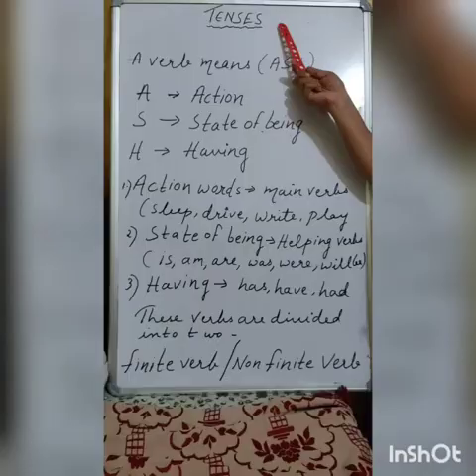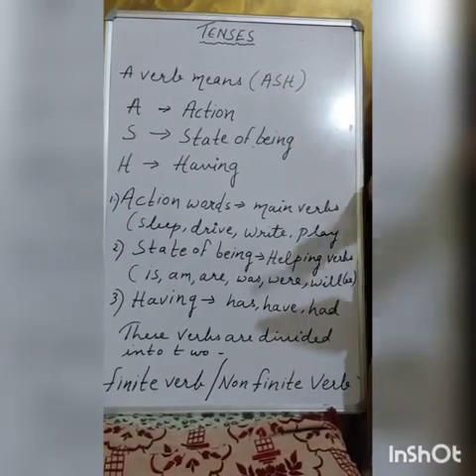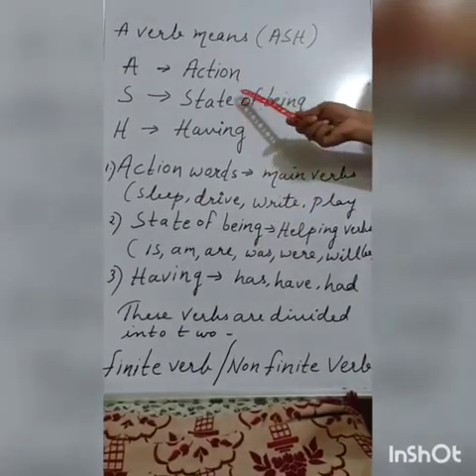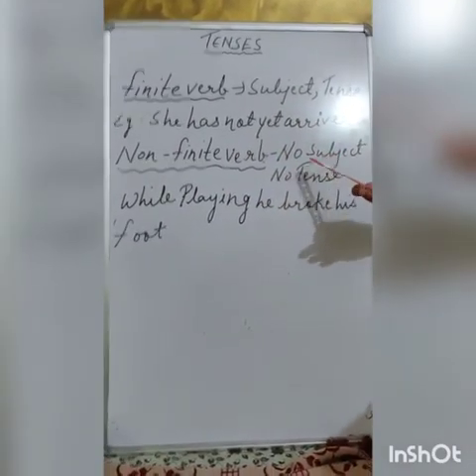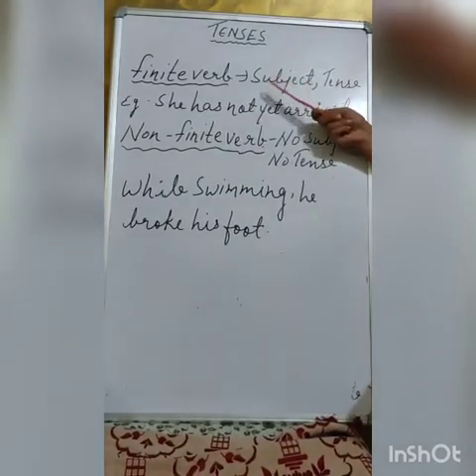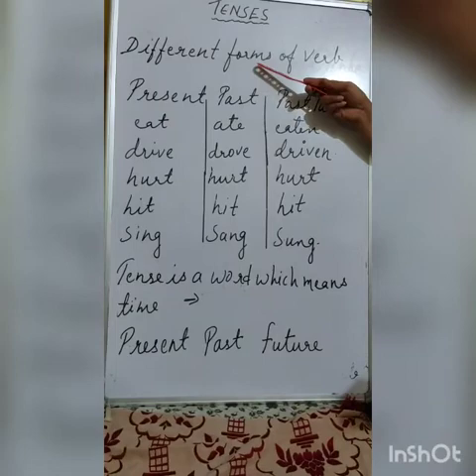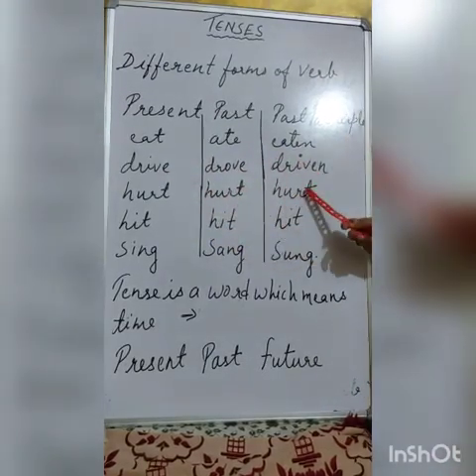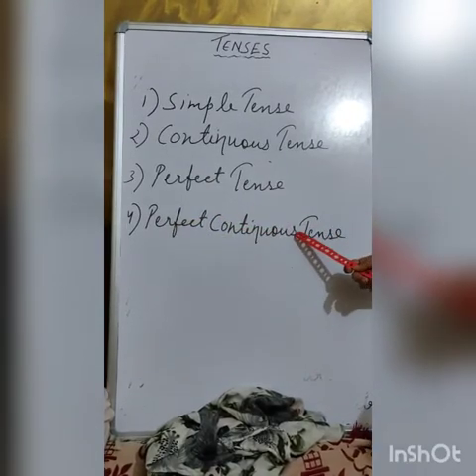Class 8 English Language L-1 Tutorial by Mrs. Olive Caleb Ma'am || Session-1